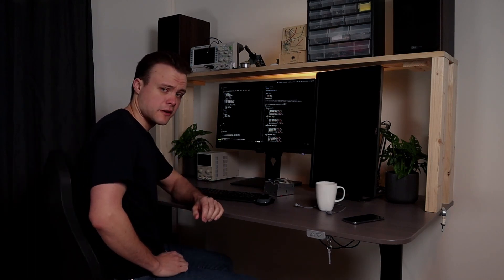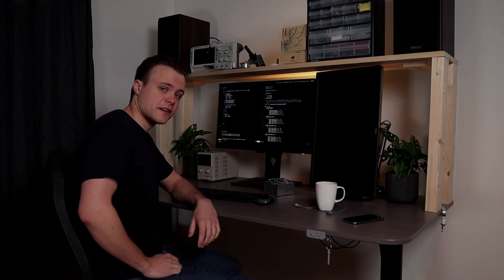A Channel about Embedded Systems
A short video about what this channel will be about, why I started it, and who I am.

0:00 Welcome
0:10 The content I will create
0:38 Embedded Systems
1:00 Why start this channel?
1:32 Who am I?
2:00 The first project

👨‍💻About me
Hi and welcome. I'm Niklas, an embedded systems engineer from Sweden. On this channel, I make practical videos about embedded systems or, in general terms, about building and programming hardware.